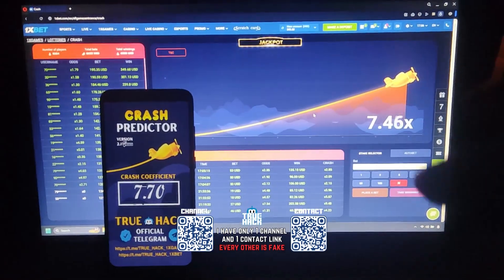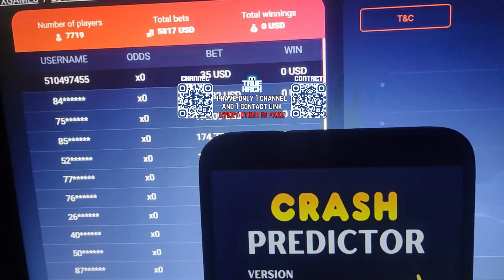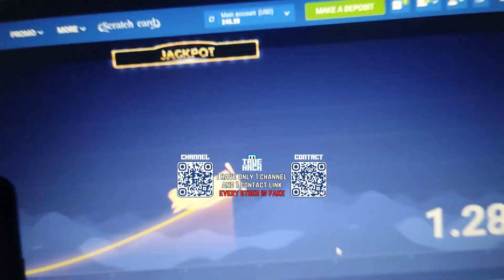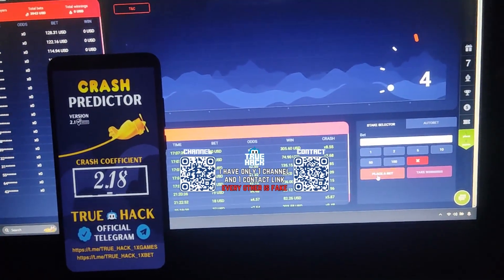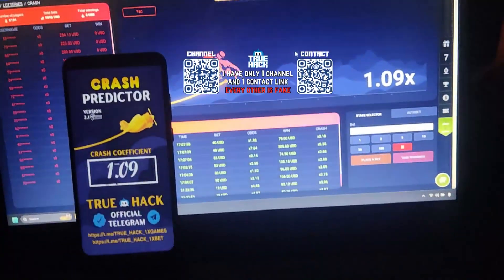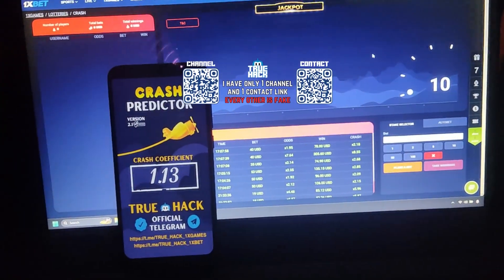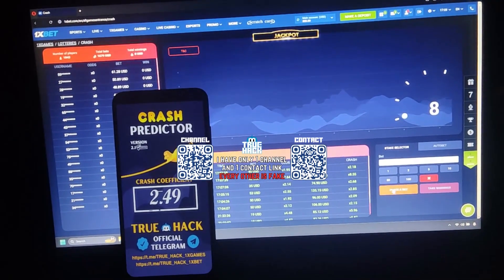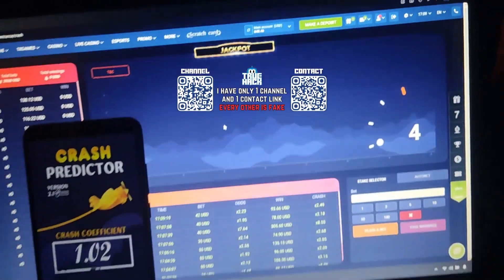1xbet Predictor Crash ✈️| Lazy Money Landing 💸